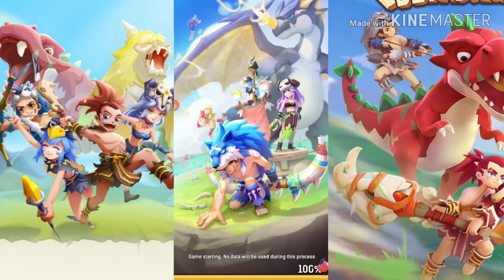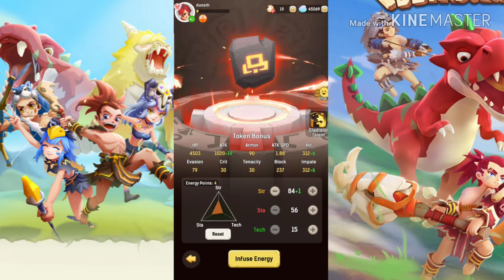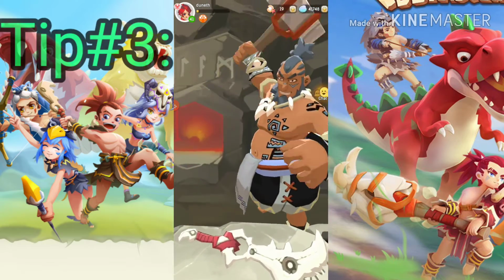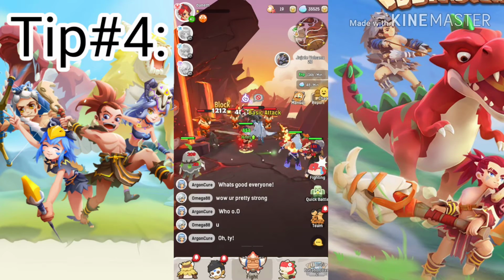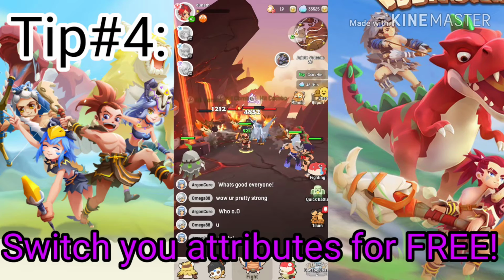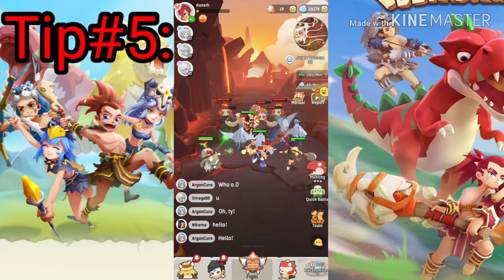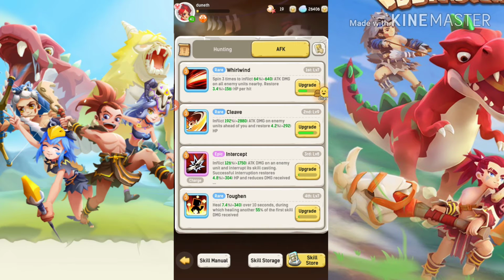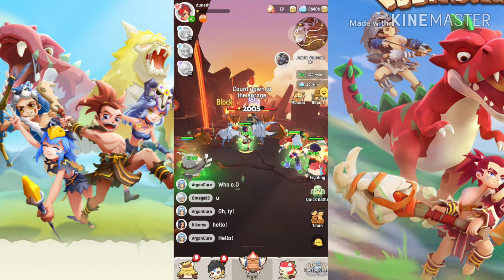5 Things in Ulala idel adventure I wish I knew! (Beginning tips)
If you enjoyed my video please let me know with a like thumbs up or what the hell ever you want to do! Much love every one happy ulalaing and if you have any video requests please drop a comment.

Mage build video:

Hunter build video:

Assassin build video:

Druid build video:

Gladiator build video:

Warrior build video:

Shaman build video: